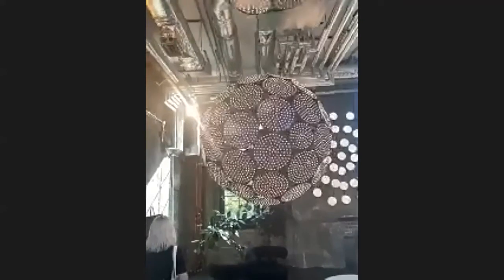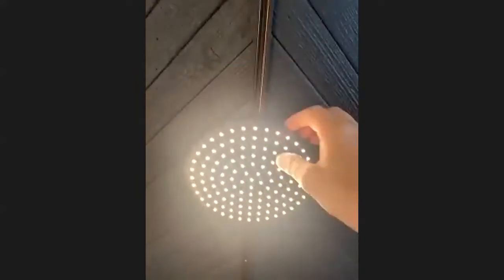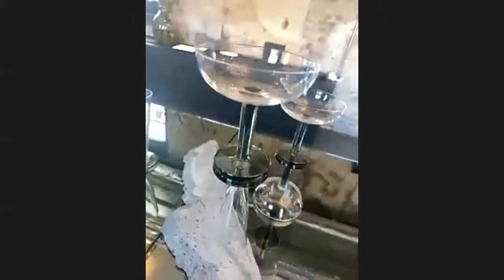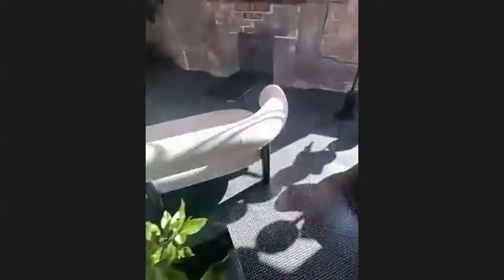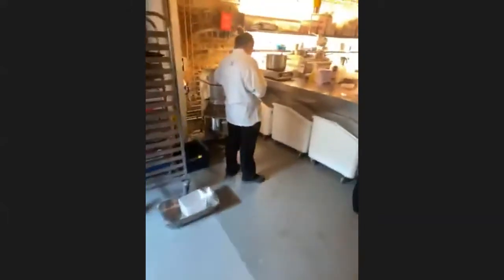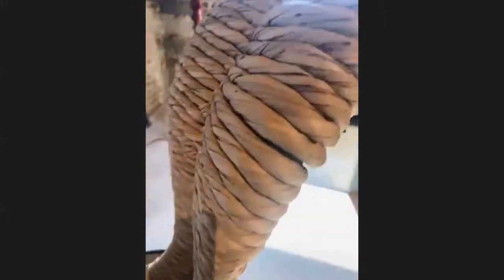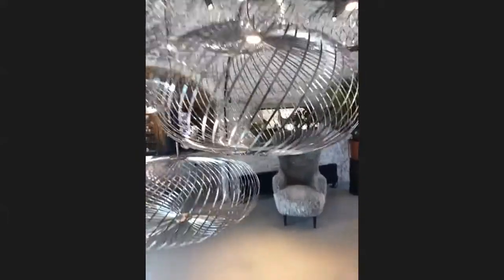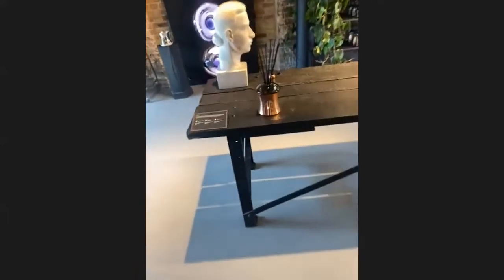Tom Dixon Takes Us On A Tour Of His London Design Week Exhibit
Take a look at "Octagon."